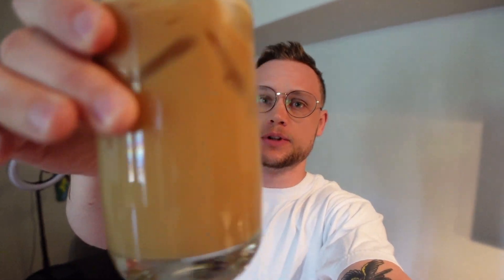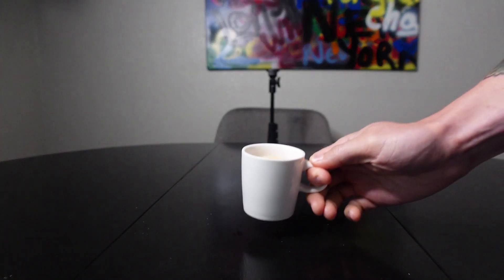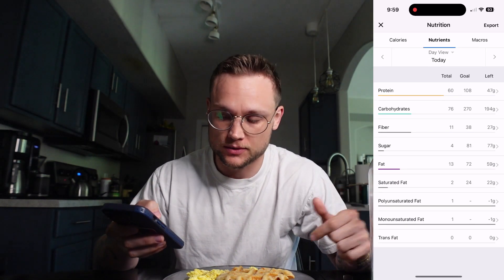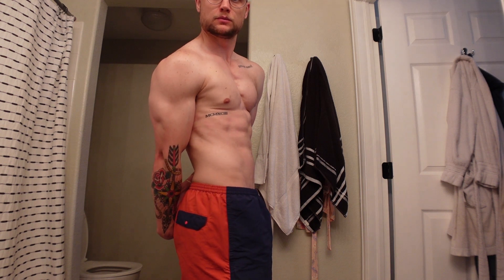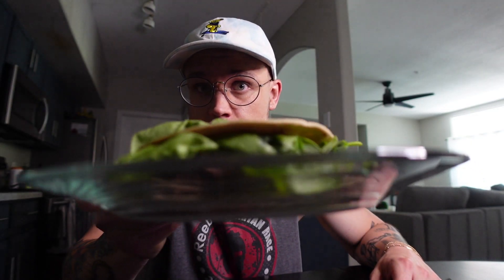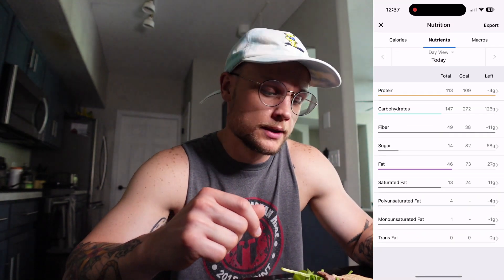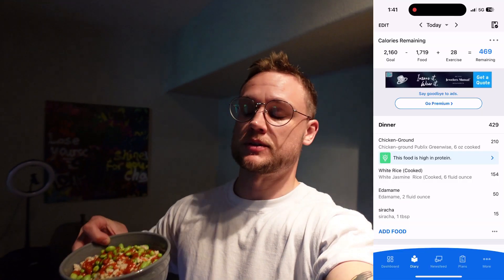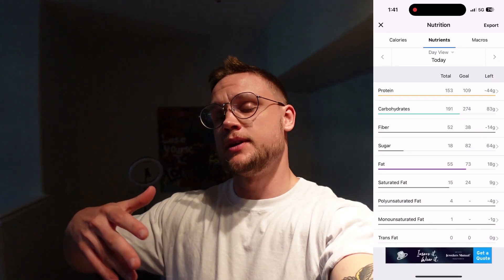Full Day of Eating for Weight Loss | Summer Shredding | ~2100 Calories, 203g of Protein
Fitness, Adventure, Lifestyle